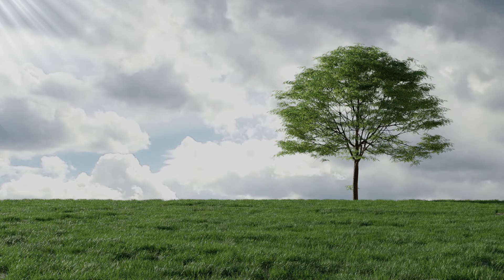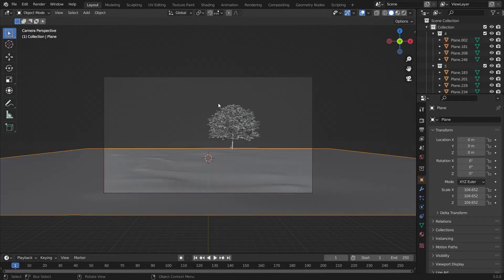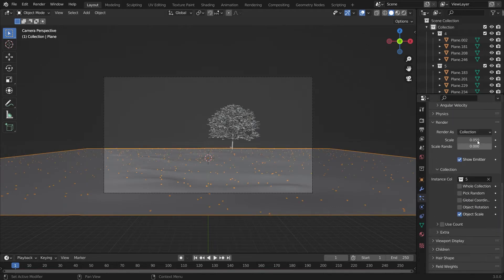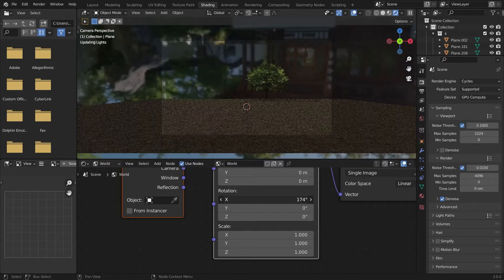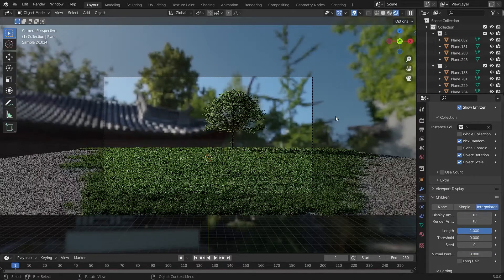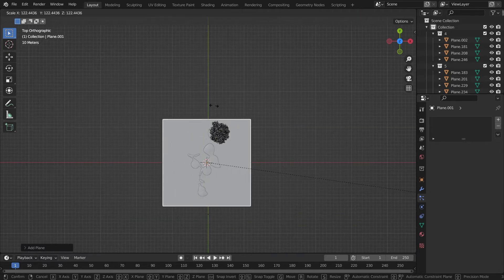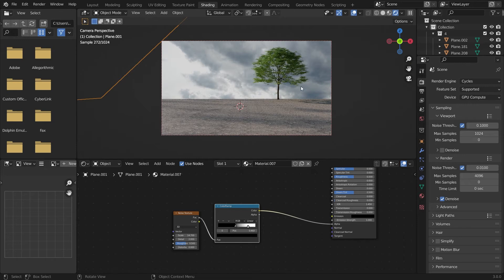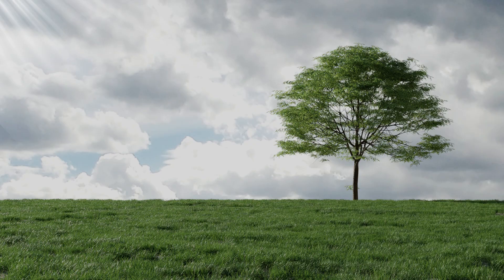How to make a realistic nature scene in blender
I this video you will learn to create a simple but realistic looking nature scene in blender.

Do comment if you have shared you render so I will get a reminder to check my email.

00:00 Intro
00:07 Creating assets
00:58 Creating ground
02:50 Adding weight paint layer
03:24 Adding grass particle system
04:29 Lighting the scene
05:56 Making improvements in grass
07:32 Adding background
09:00 Adding shadows
11:00 Further adjusting the grass
11:34 Rendering
11:40 Outro